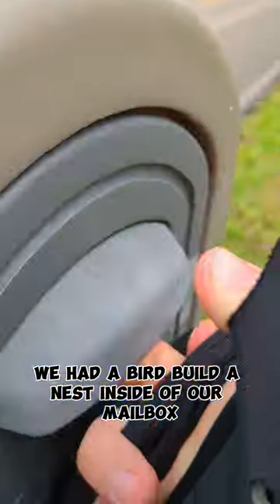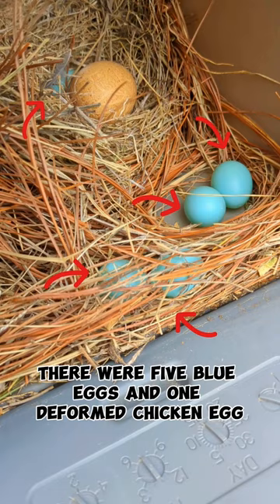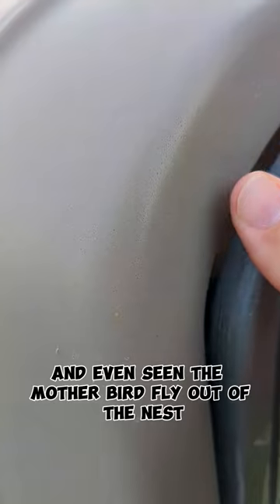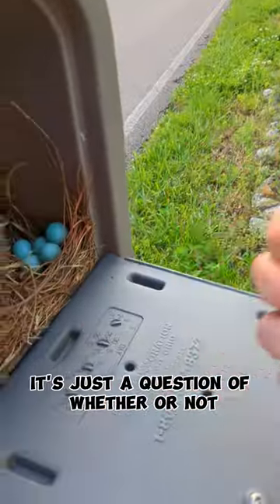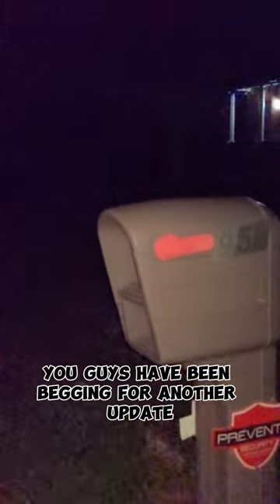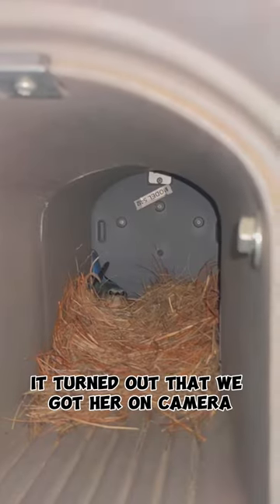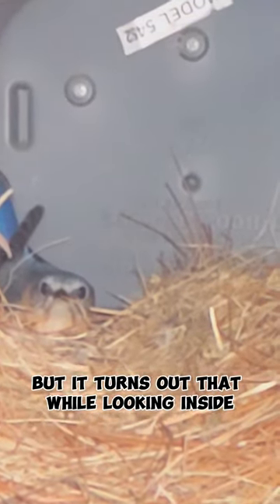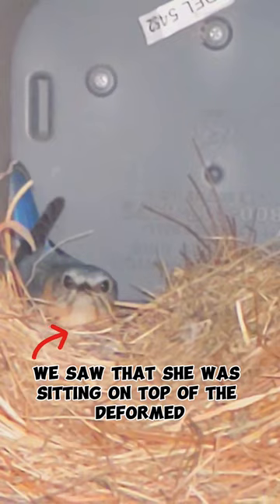Is The Bird In The Mailbox At Night?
Does This Mother Bird Stay In The Night?

As you guys know this Eastern blue it's has made a nest inside of our mailbox and has laid several eggs inside of it. Along with the deformed chicken egg we added, all of them are doing good. We decided to give you guys an update during the night, and sure enough the mother bird was there.